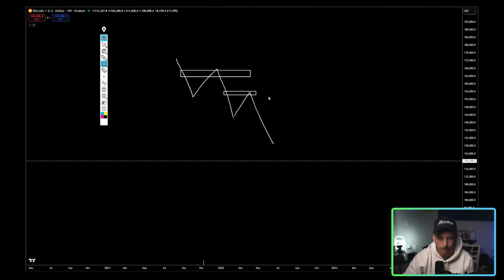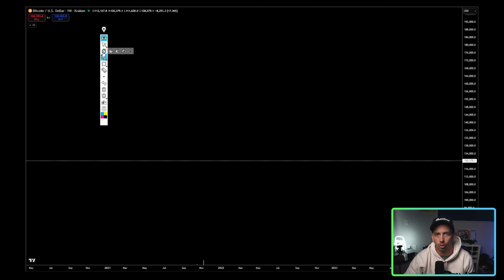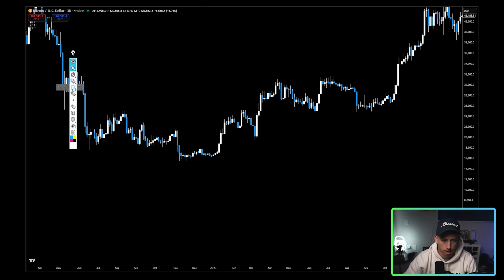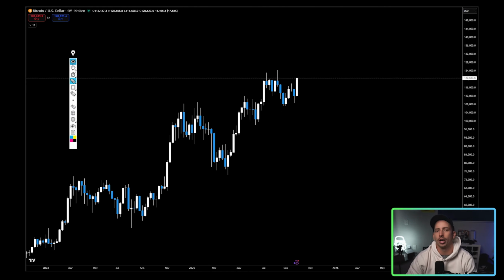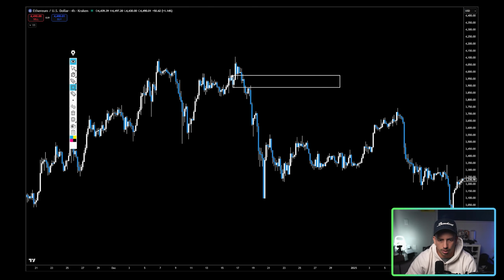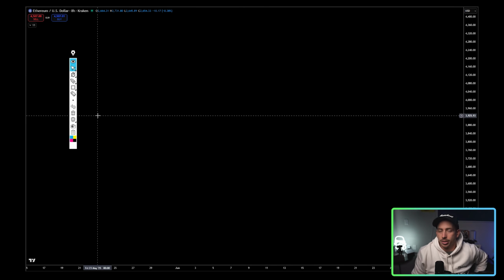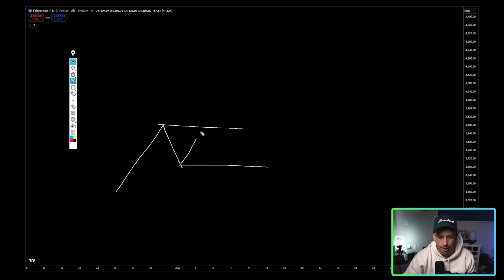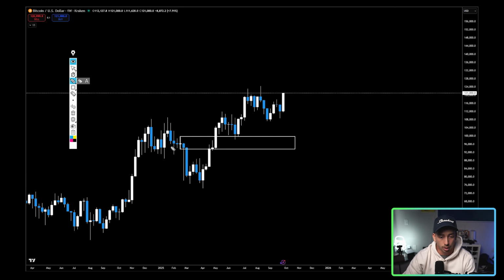Breakers Explained: How Failed Order Blocks Become Powerful Trade Setups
When an order block fails, most traders see it as a loss.
Smart traders see opportunity.

In this episode of the Price Action Fundamentals series, we break down Breakers — one of the most overlooked high-probability setups in trading.

You’ll learn:
- What breakers are and how they form
- How to spot bullish and bearish breakers on live charts
- Why breakers often signal trend reversals
- How to manage risk and build setups using order blocks + breakers

By the end, you’ll understand how to flip invalidated levels into actionable trades — and never waste a failed setup again.

Learn how to trade structure, order blocks, and breakers together for consistent setups.

00:00 Intro: What happens when order blocks fail
00:22 What is a breaker? (Definition + types)
01:00 Bullish and bearish breaker examples
02:00 How breakers form during trend reversals
03:00 Real chart examples (Bitcoin & ETH)
04:20 How to identify breaker retests for entries
05:00 Where breakers fit in your system
06:00 Using breakers for reversals + risk management
08:00 Tips for spotting clean setups
09:00 Order blocks vs. breakers (key differences)
10:00 Why breakers matter in trend changes
10:12 What’s next: Fair Value Gaps